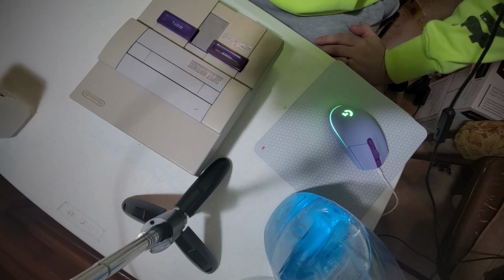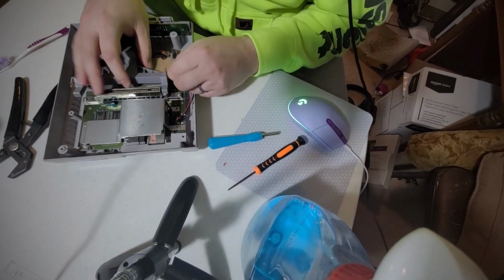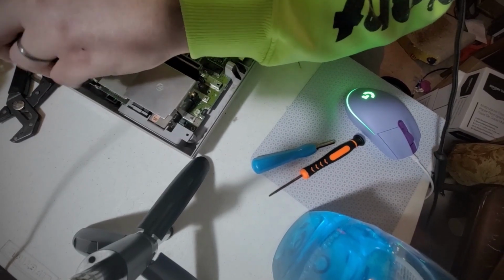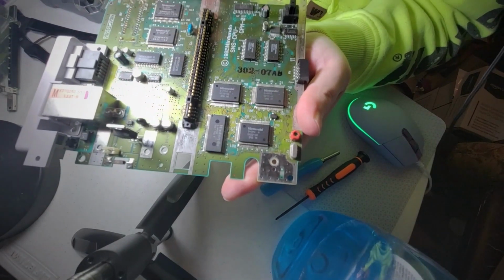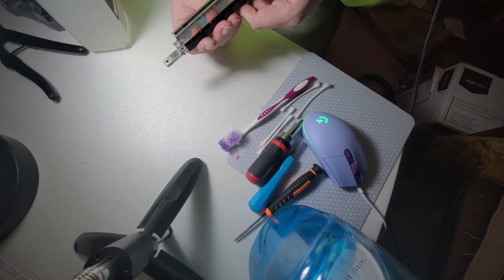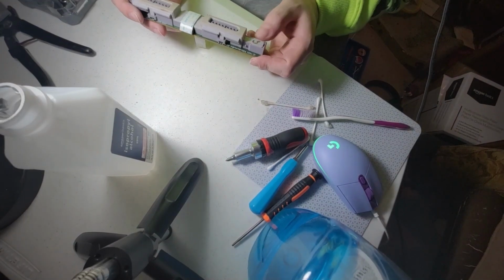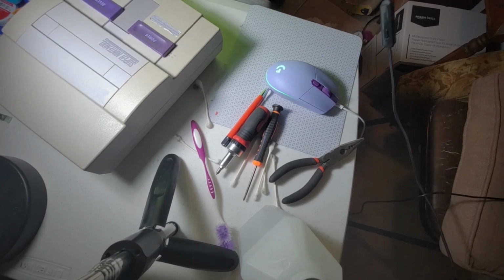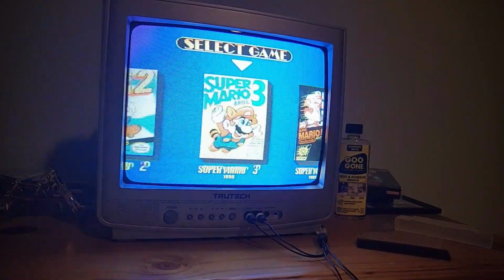Super Nintendo Console Cleaning and Testing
I finally got around to opening up my SNES and cleaning it. It needed it! Booting up Mario All-Stars at the end of the video took three attempts but the next day I tried four different cartridges and they each booted on first attempt so I think the cleaning did some good.

Products Used:
- 99% Isopropyl Alcohol (Generic)
- WD-40 Electrical Contact Cleaner Spray
- Cotton Swabs (Generic)
-Megacast Fiberglass Scratch Brush Pen
-Gamebit Security Screwdriver
- Phillips Head Screwdriver
-Wire Cutters